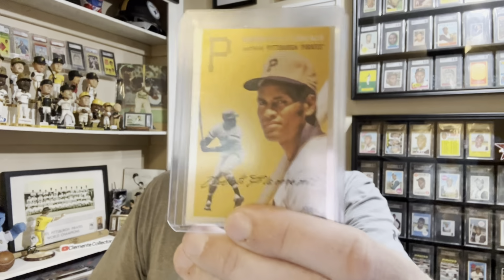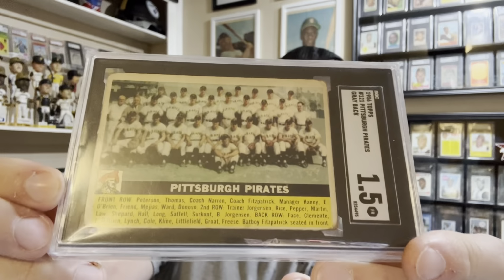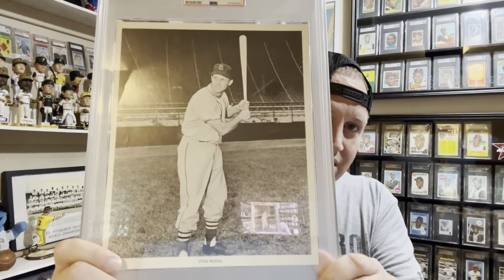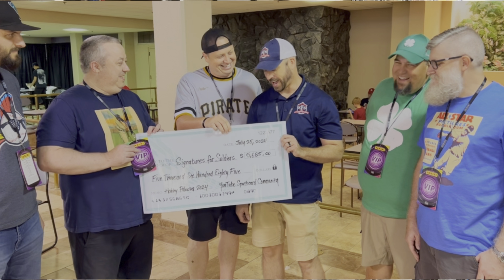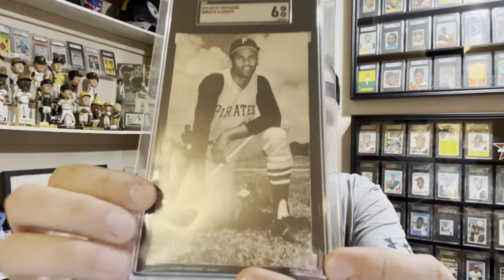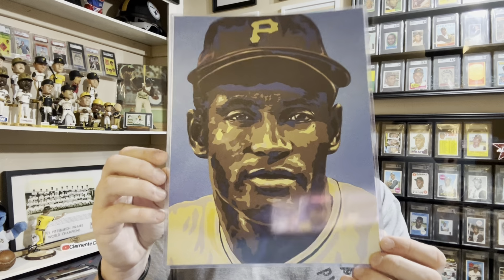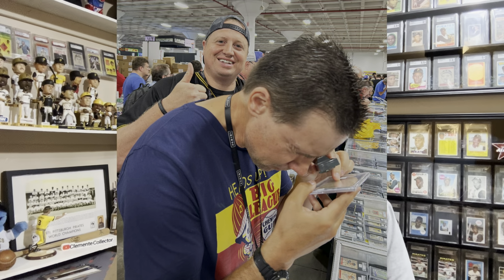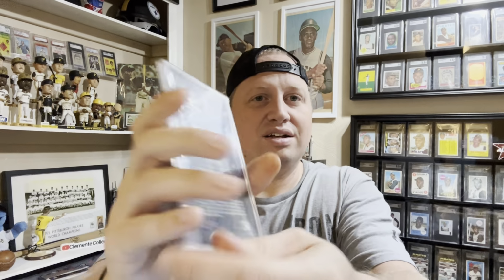My NSCC 2024- Pick-ups, Stories & Gifts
Wow, the 2024 National Sports Card Convention this year was a blast! I wanted to make a video to share- my pick-ups, some stories, and the gifts I got!